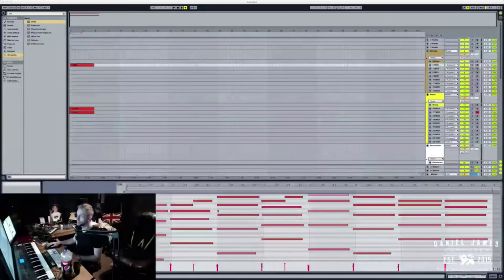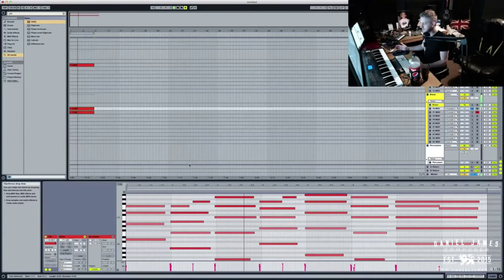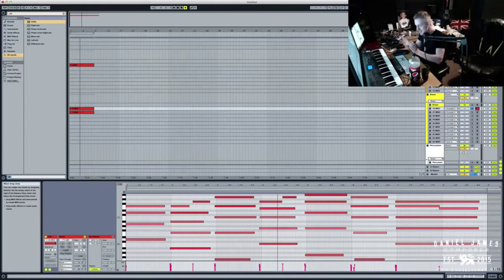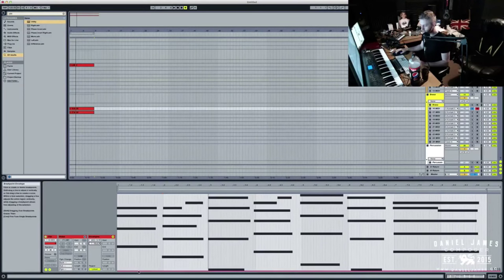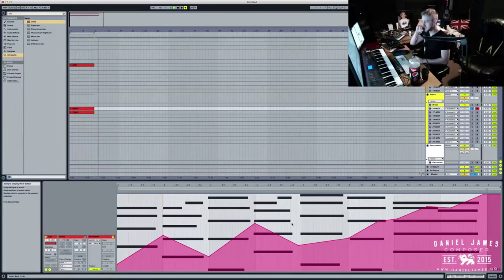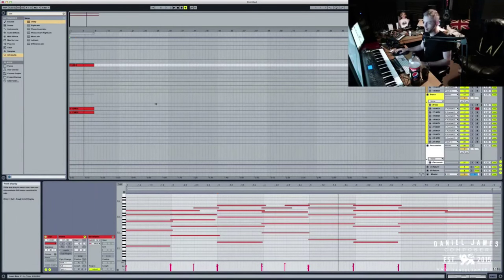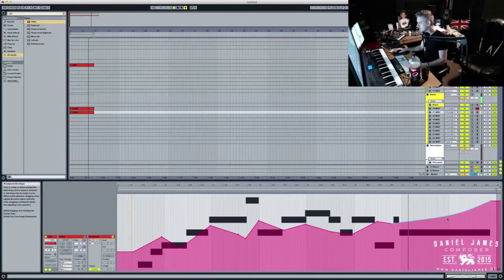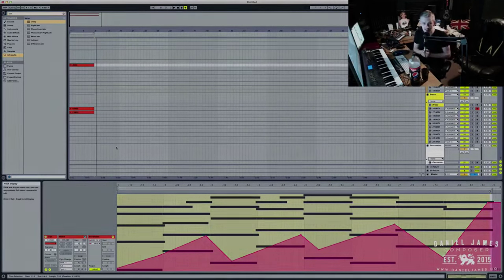Beginner Tutorial - MIDI Dynamics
In this tutorial we cover the basics of dynamics and how to apply it using MIDI samples.